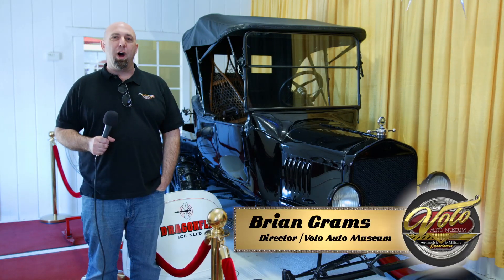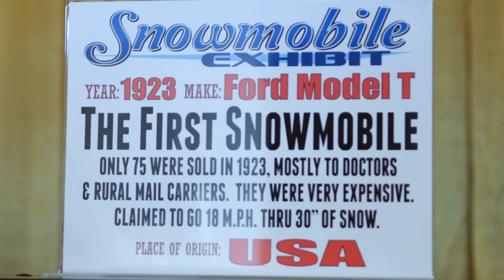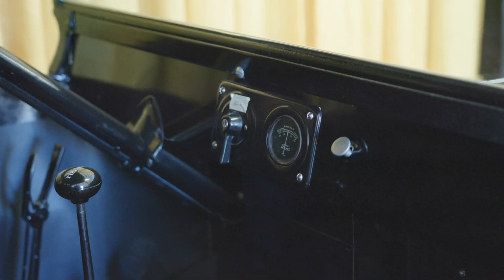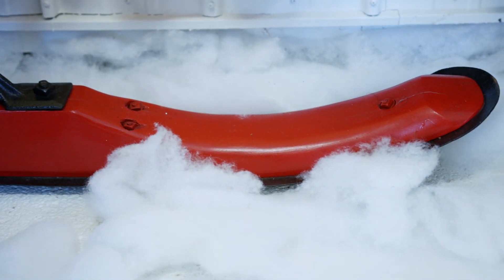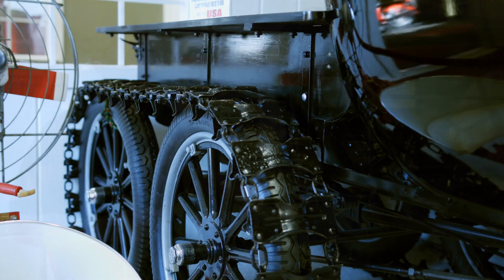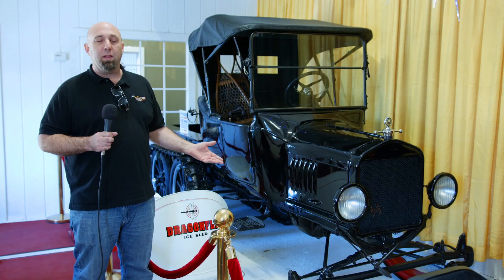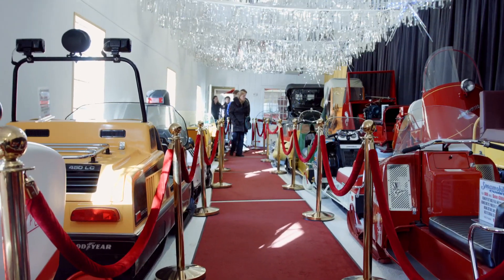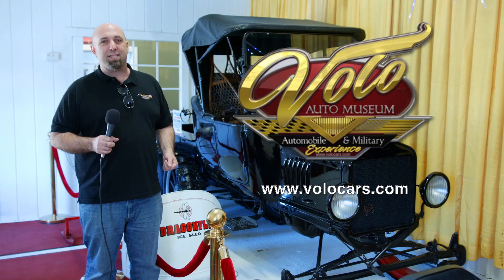1923 Ford Snowmobile, the first snowmobile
The 1923 Model T is considered by many to be the first snowmobile.